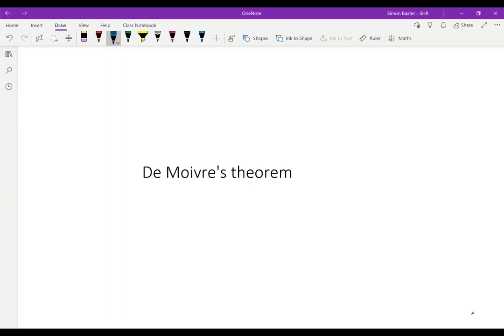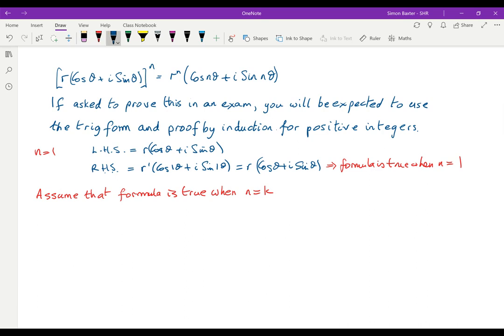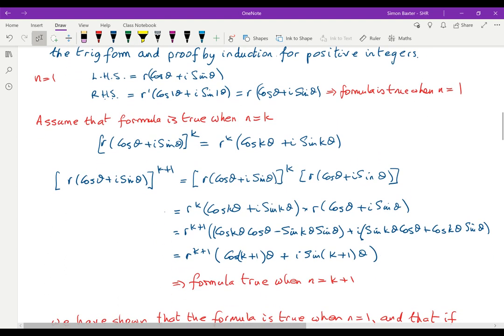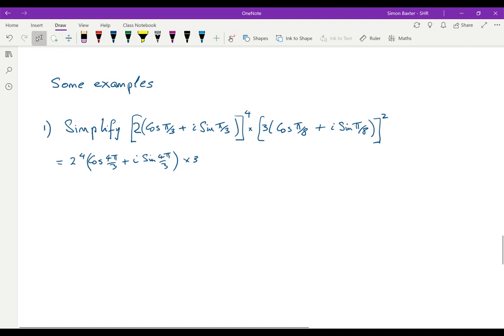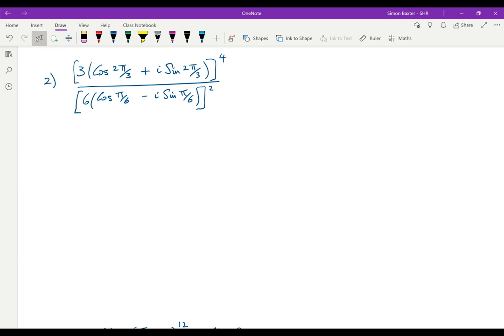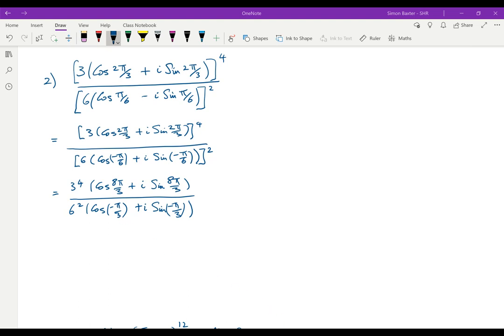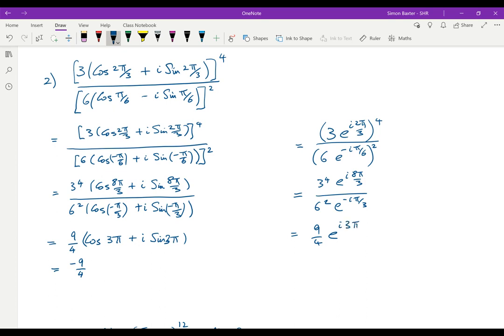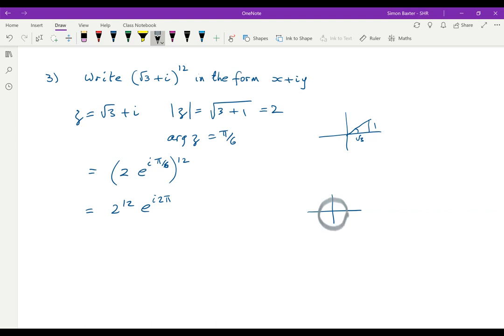F2 3.3 De Moivre's theorem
Proof of De Moivre's theorem by induction, and some examples using trig and exponentials